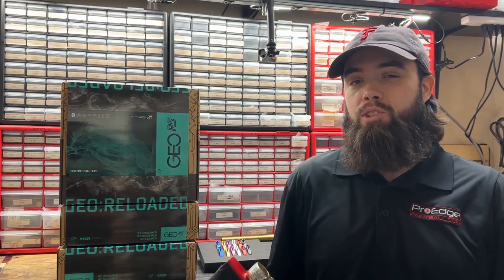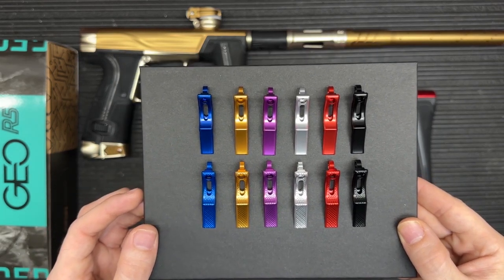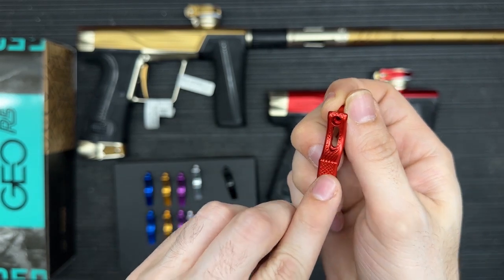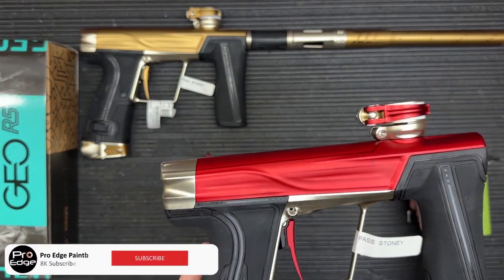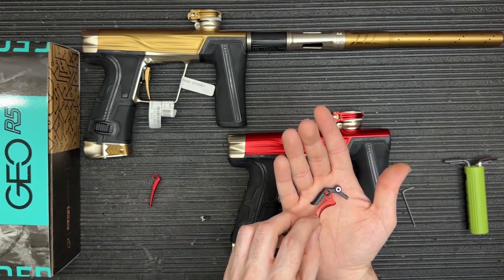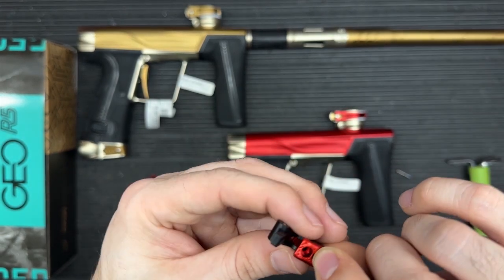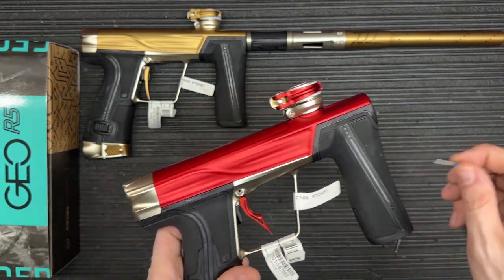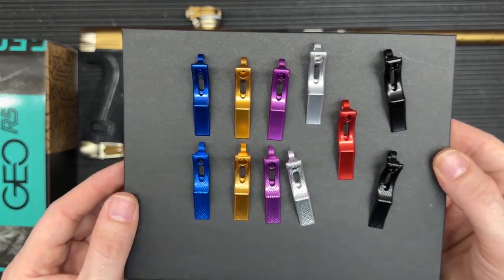Infamous Geo R5 Trigger Install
Pro Edge Paintball
Houston, TX
Brick and Mortar & Online Store!
✅5 Stars - 2100+ Reviews
✅Fast Shipping
✅Easy 30 Day Returns
✅Secure Checkout